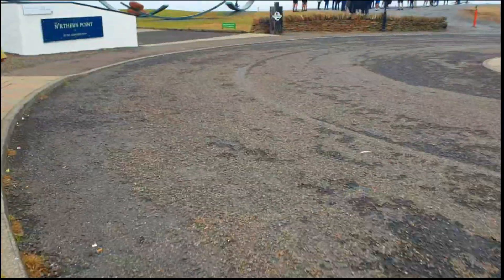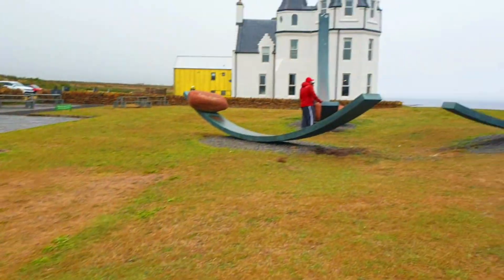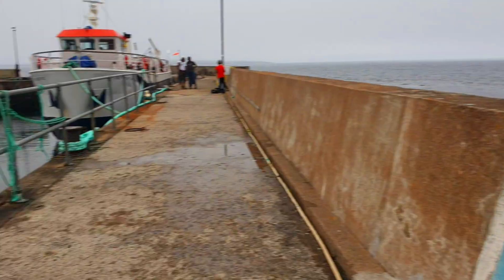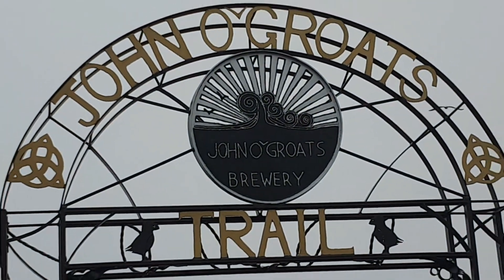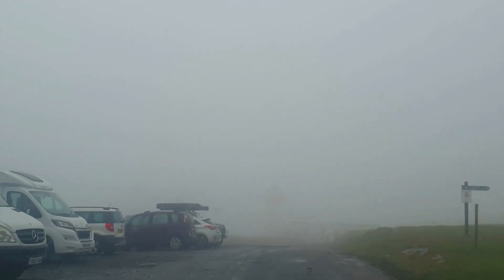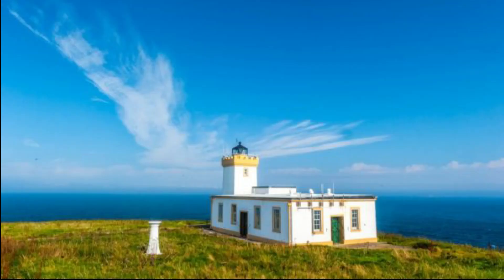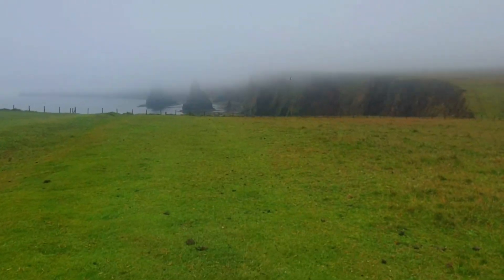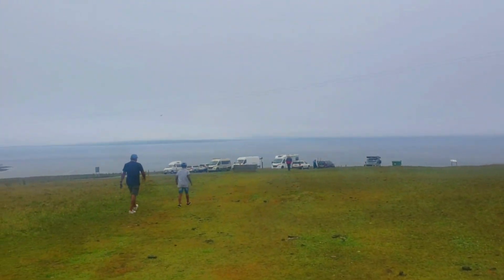John O'Groats & Duncansby Head (Travel Guide) Discover Scotland.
At the far north eastern tip of the British mainland you'll find John O'Groats, the community that embraces End to Enders setting off for distant Lands End or arriving exhausted after the challenge of a lifetime. Named after the Dutch ferryman Jan de Groot, this tiny settlement boasts stunning views to Orkney and Stroma as well as vertiginous seabird laden cliffs at Duncansby Head and the unforgettable Stacks of Duncansby.
In this film you will learn about the JoG Development Trust's initiatives from Andrew Mowat (proprietor of the Seaview Hotel) in addition to the history of the First and Last Shop as told by Walter Mowat. You will also meet Teresa and Rebecca Wymer, the proud owners of Stacks, the best Deli and Coffee House in the far north.
John O'Groats is also an essential stop on any NC500 journey as well as a great base to explore the unique county of Caithness. Relax and unwind to the rhythms of the Pentland Firth.

Success Frame (motivationalspeaking)  noel and edwin
The world of origami (Howtodoorigami)  edwin
cook4U (Cooking) noel and edwin
MC (malayalamcomedy) noel and edwin
HowTo  (Howtodothings)  noel
Links

ma8b66b7q7